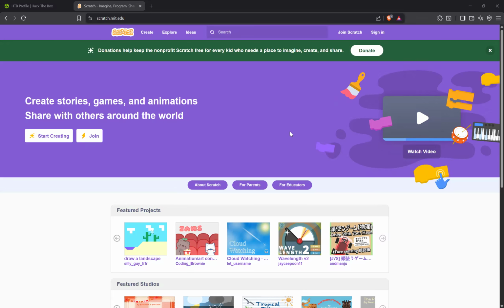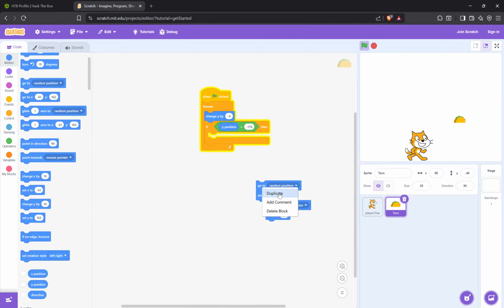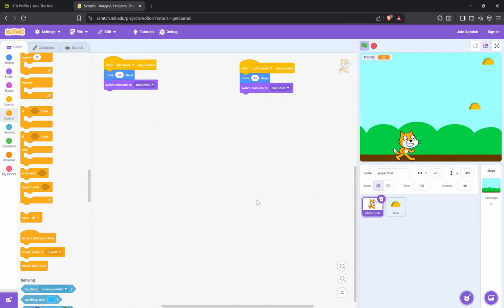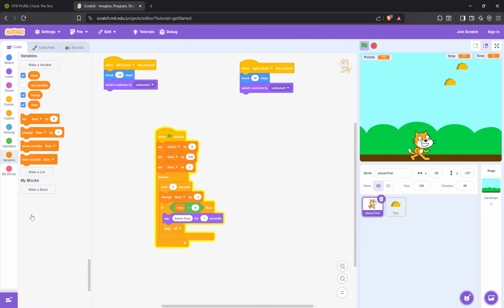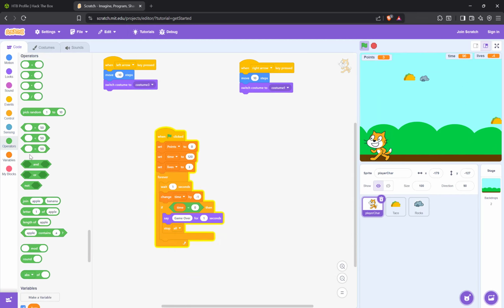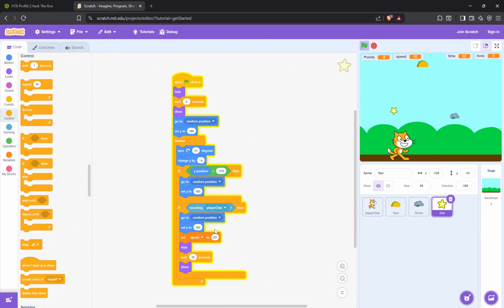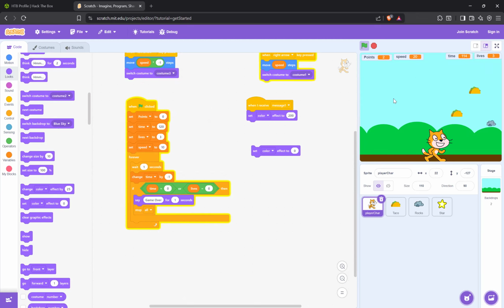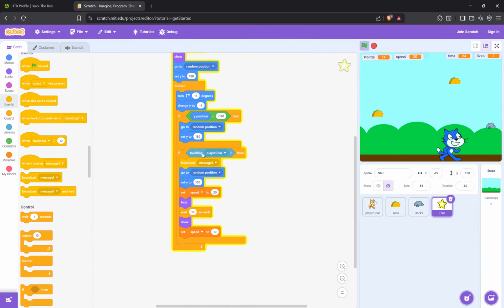Easy Scratch Tutorial: Catch the Tacos